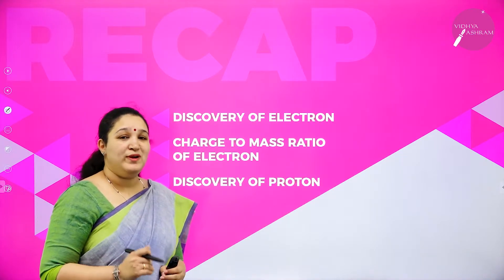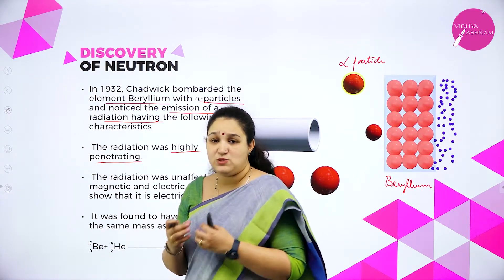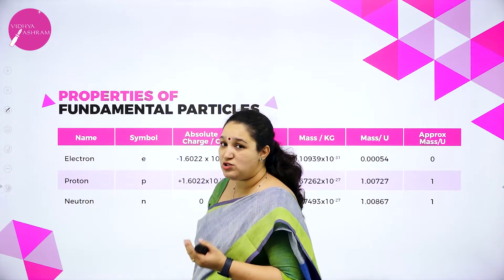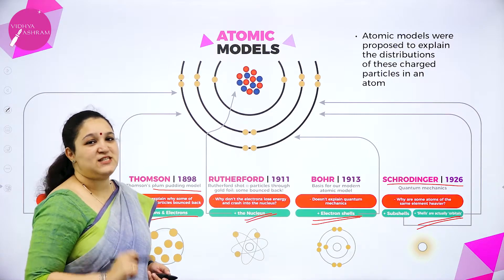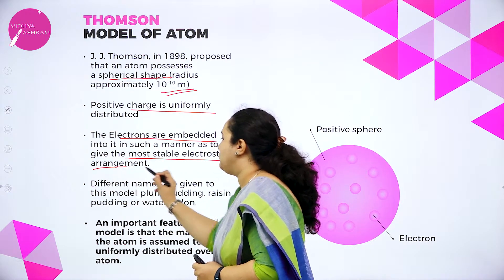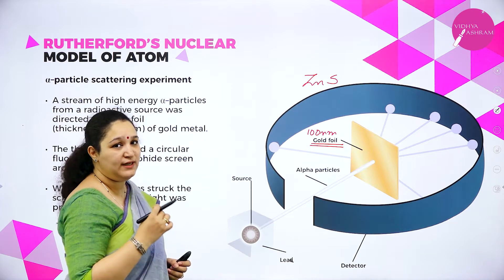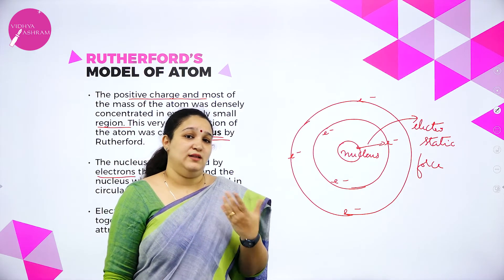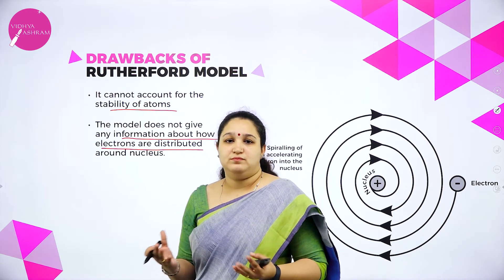DAY 02 | CHEMISTRY | I PUC | STRUCTURE OF ATOM | L2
Class : I PUC
Stream : SCIENCE
Subject : CHEMISTRY
Chapter Name : STRUCTURE OF ATOM
Lecture : 2

TOPICS COVERED : DISCOVERY OF NEUTRON,RUTHERFORD'S ALPHA SCATTERING EXPERIMENT, RUTHERFORD'S NUCLEAR MODEL OF AN ATOM